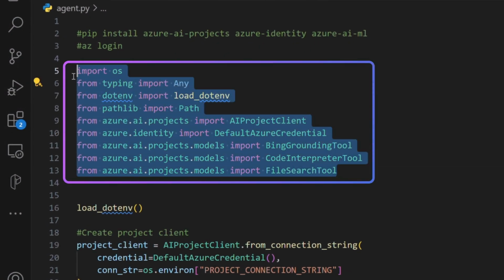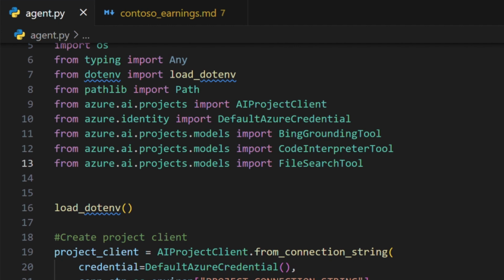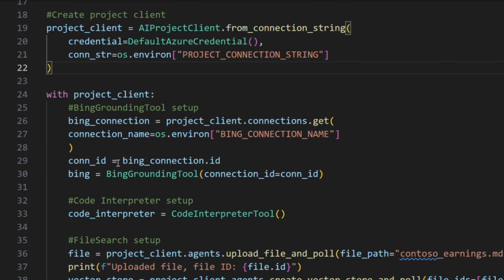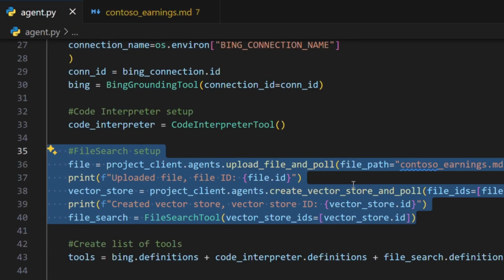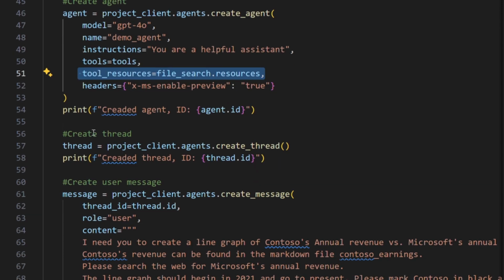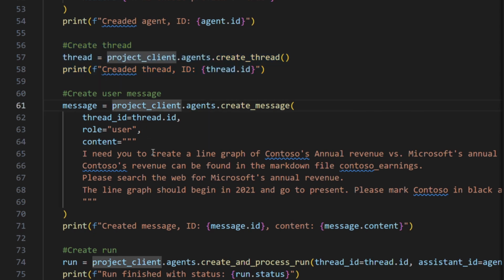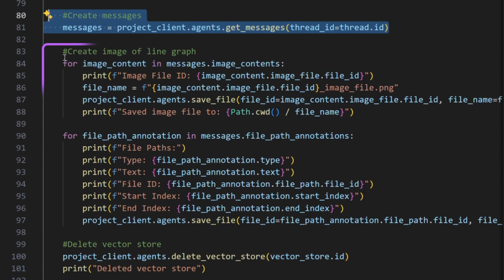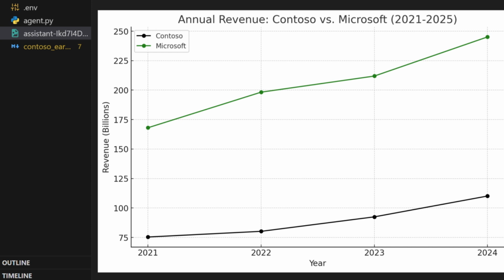Azure AI Agent Service using Azure AI Foundry SDK Demo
Start building agents today! Watch this demo to learn how to use the Azure AI Foundry SDK to build an AI agent with Azure AI Agent Service. This demo leverages various tools such as Code Interpreter, Bing Grounding, and File Search to build a simple chart comparing Contoso's fictitious revenue with Microsoft's.